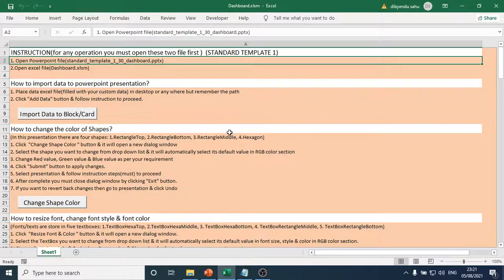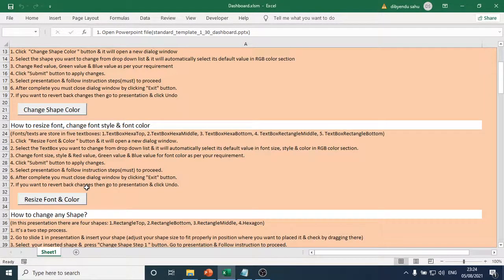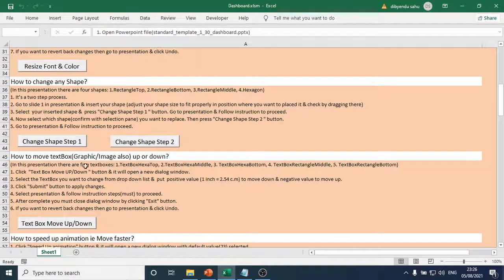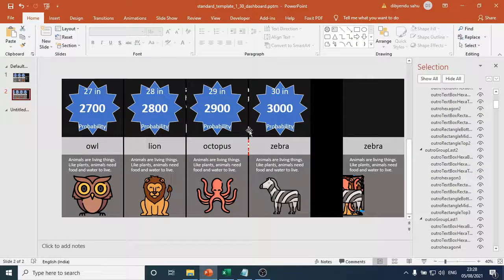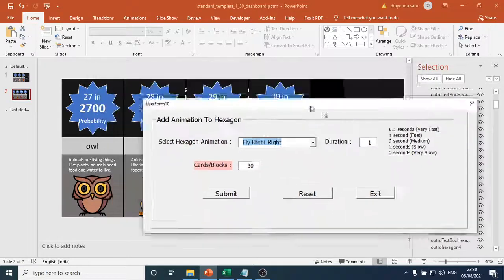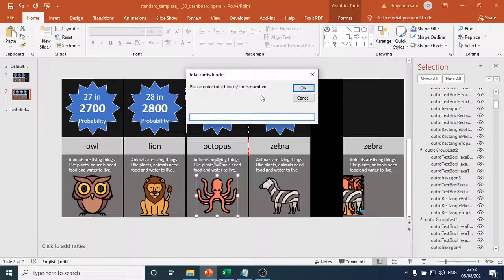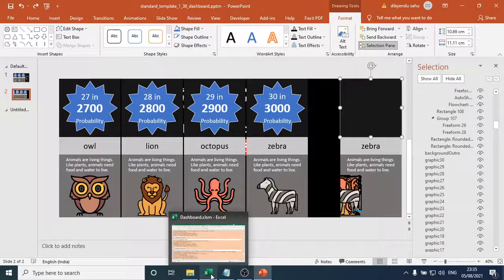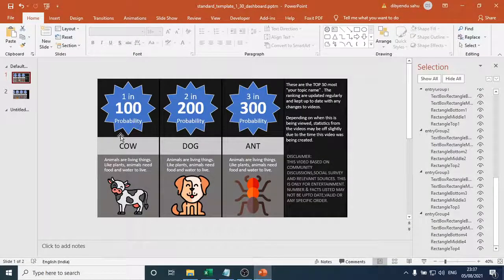The power of Dashboard I probability comparison